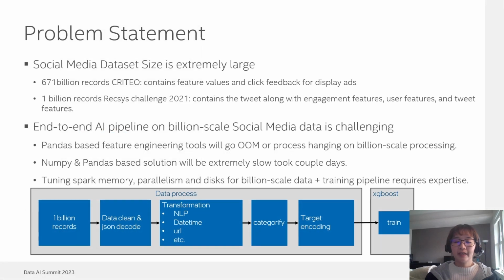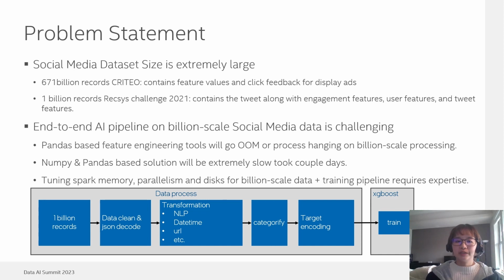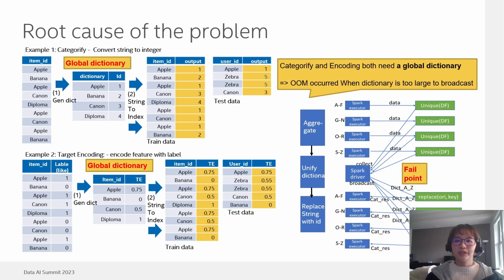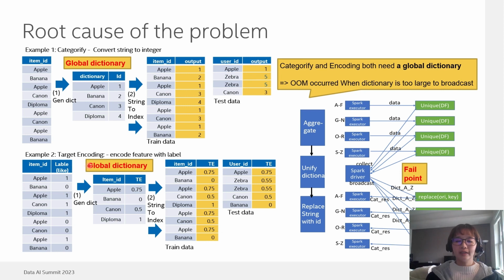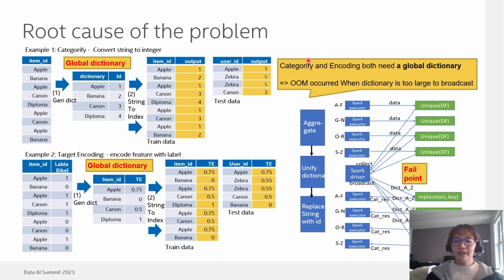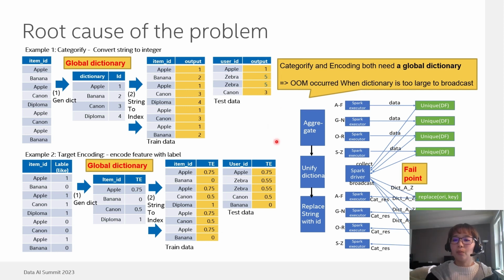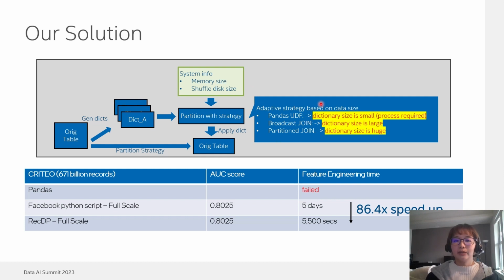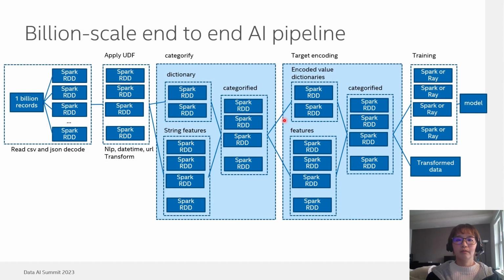Demo Presentation - Building billion-scale social media pipeline with Spark 80x faster